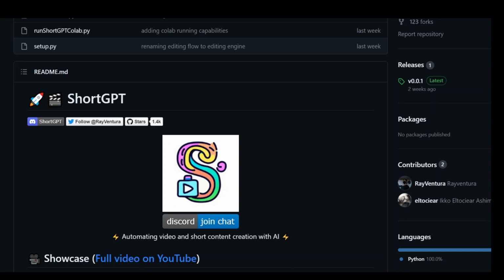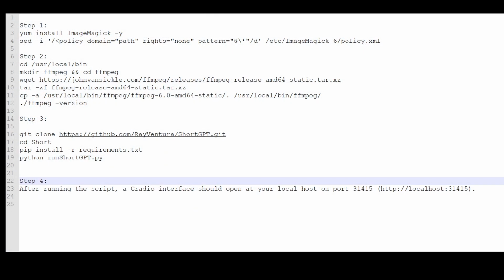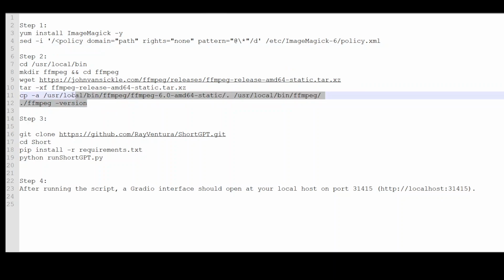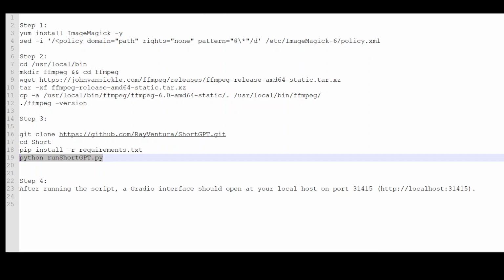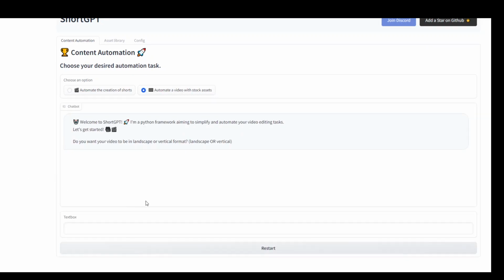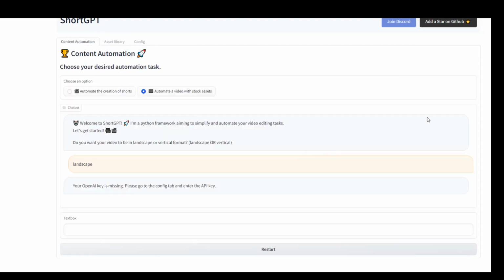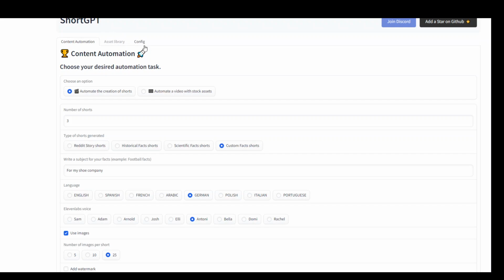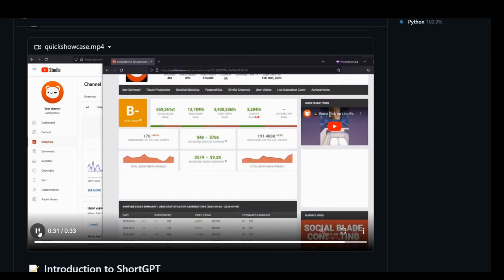How to Locally Install ShortGPT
This video shows process to install ShortGPT on Amazon Linux, and also shares the demo. ShortGPT enables you to rapidly produce, manage, and deliver content using AI and automation.